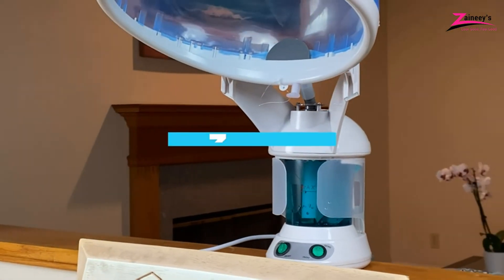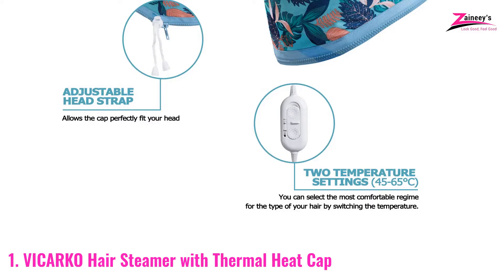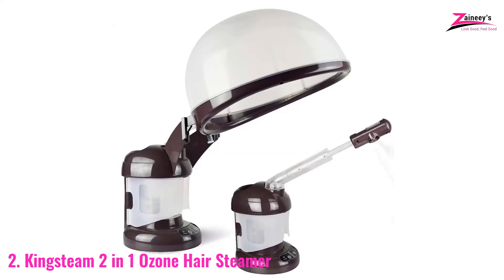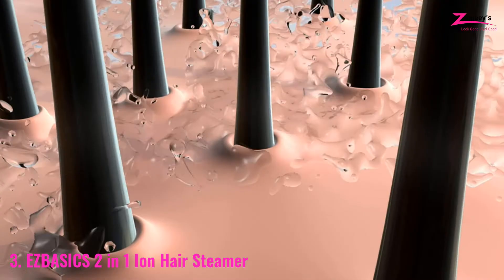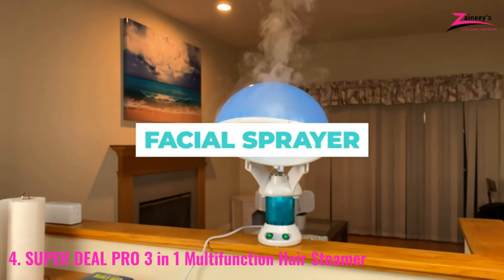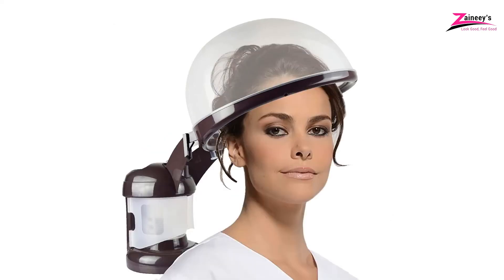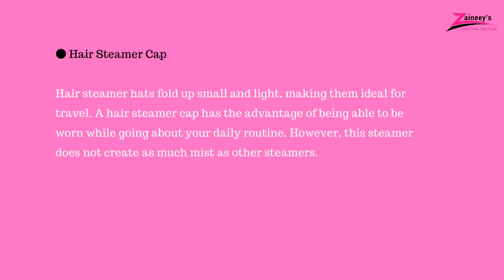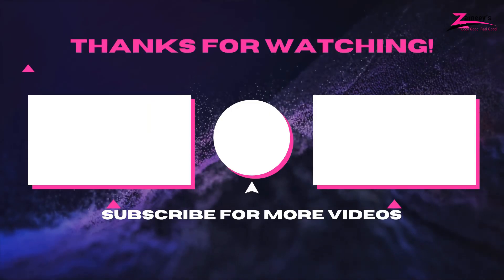✅😍Top 5 Best Hair Steamers [ 2025 Buyer's Guide ]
Best Hair Steamer.
Products Links👇
0:00 - Intro
0:51✅1. VICARKO Hair Steamer with Thermal Heat Cap
2:13✅2. Kingsteam 2 in 1 Ozone Hair Steamer
4:40✅3. EZBASICS 2 in 1 Ion Hair Steamer
5:49✅4. SUPER DEAL PRO 3 in 1 Multifunction Hair Steamer
6:55✅5. Artist Hand Professional Hair Steamer
8:23 - Buying Guide

BUY ON ALIEXPRESS👇
1️⃣VASMOT 2 in 1 Hair Facial Steamer
2️⃣Electric Waterproof Hair Steamer Cap
3️⃣Flowerove Women Hair Steamer Cap
4️⃣Hot Design Portable Soft Hair Perm Dryer Steaming Cap
5️⃣Floor Stand Salon Hair Steamer

BEST HAIR GEL:
Shine N Jam Magic Fingers For Braiders
Design Essentials Natural Honey & Shea Edge Tamer Hair Gel
Murray's Gel Loc-Lock
Black Panther Strong - Edge and Braid Control Pomade

BEST SCALP TREATMENTS:
Jamaican Mango & Lime No More Itch Gro Spray
Eden Bodyworks Papaya Castor Scalp Massaging Serum
Tropic Isle Living Jamaican Black Castor Oil
Mielle Rosemary Mint Scalp & Hair Strengthening Oil
Doo Gro Anti-Itch Growth Oil

Many people's lifelong ambition is to have naturally healthy hair. This fantasy is still within reach of us with the help of the best hair steamer.

For healthy, shiny, and lustrous hair, you need a lot more than just hair care products like oils and serums. To maintain your hair looking its best, you must eat a well-balanced diet and engage in regular exercise. Even so, there are hair steamers available to assist you. It's a grooming/hair styling tool that helps all hair strands to receive the nutrients from the ingredients indicated above.

Furthermore, it adds a natural gloss to your hair as well. Hence, we've compiled the top 5 best hair steamers now on the market, citing their numerous advantages over other methods.
To help you out, we've provided a buying guide too. So, don't forget to watch till the end!

Top 5 Best Hair Steamers [ 2024 Buyer's Guide ].